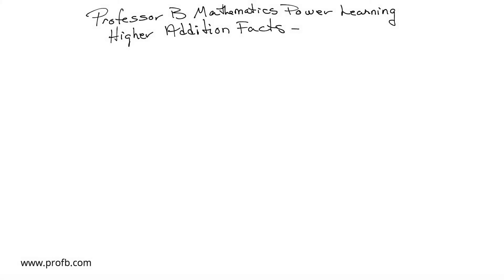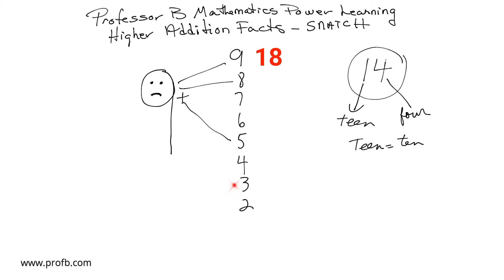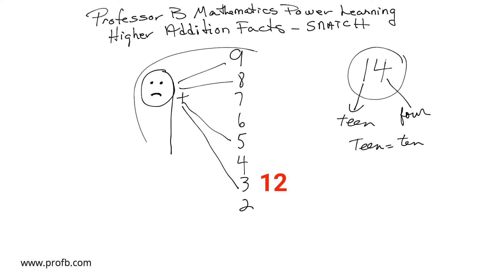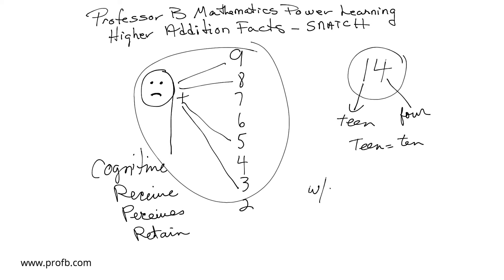PBM Snatch - Higher Addition Facts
Professor B Math, using the same cognitive ability children have for learning stories to learn math.  Receiving Information, Perceiving Connections and Retaining Content.